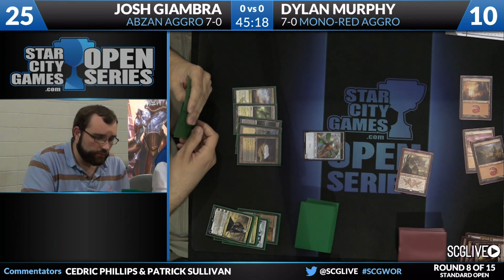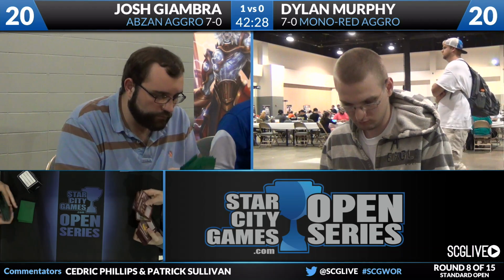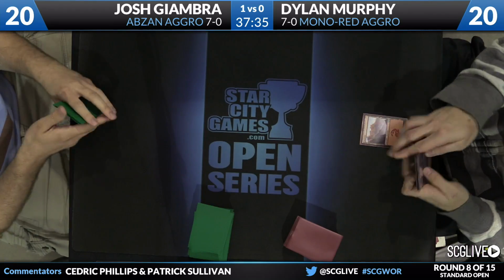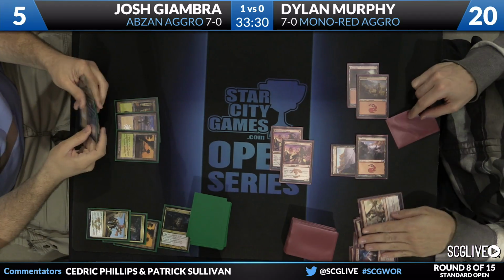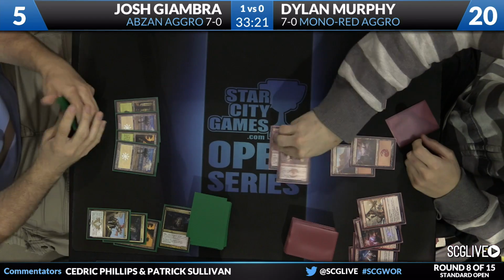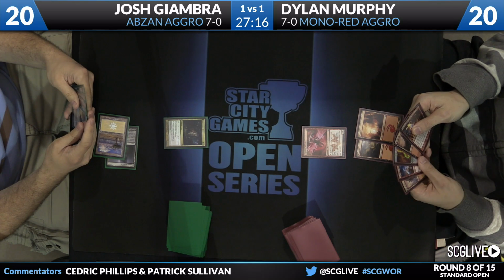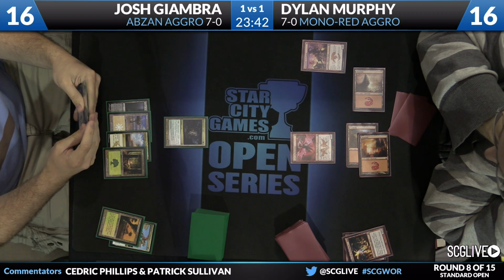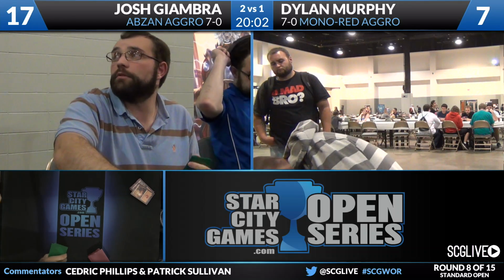SCGWOR - Standard - Round 8 - Josh Giambra vs Dylan Murphy